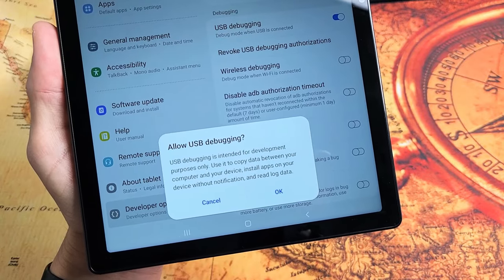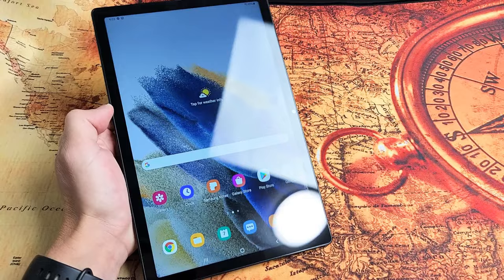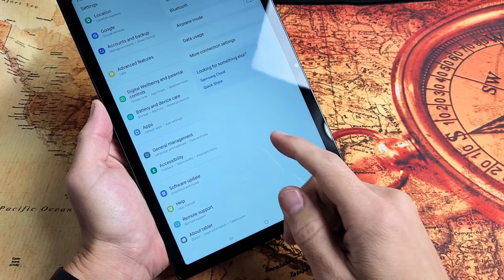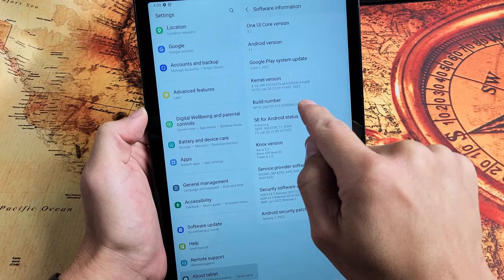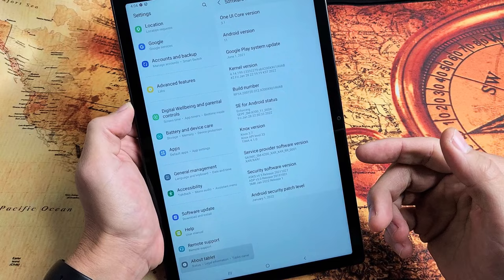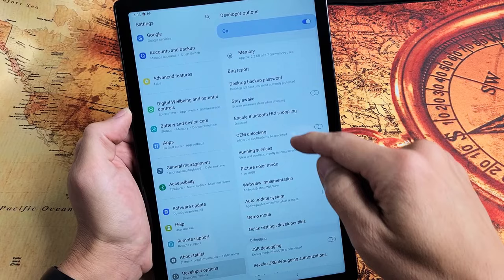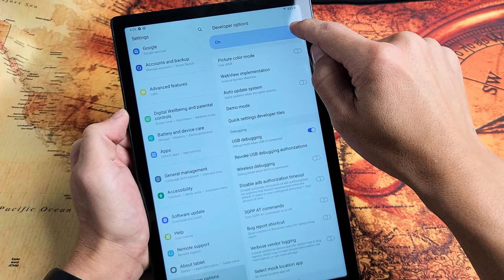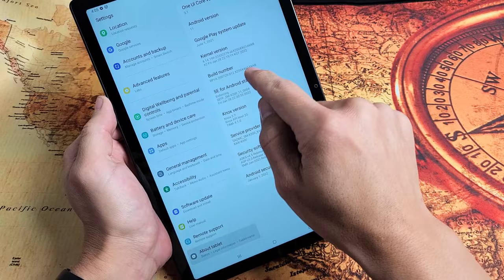Galaxy Tab A8: How to Enable Developer Options & USB Debugging Mode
I show you how to turn on or enable Developer Options & USB Debugging mode on the Samsung Galaxy Tab A8. Hope this helps.